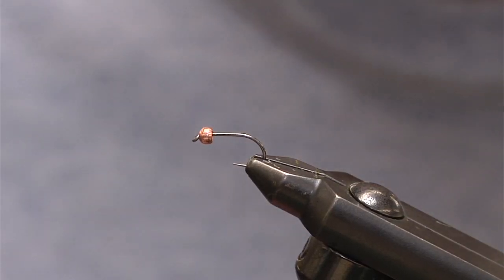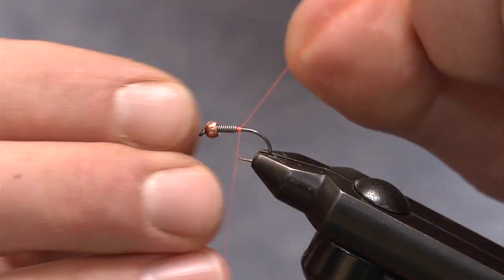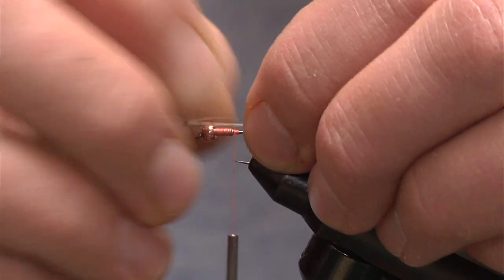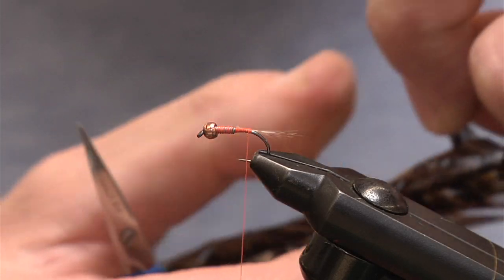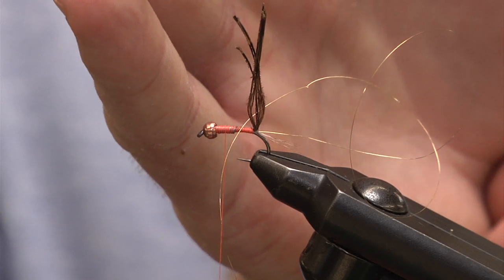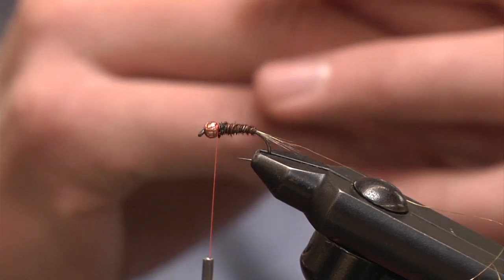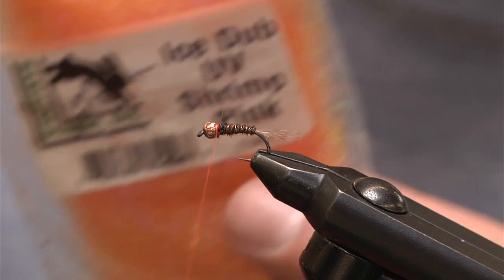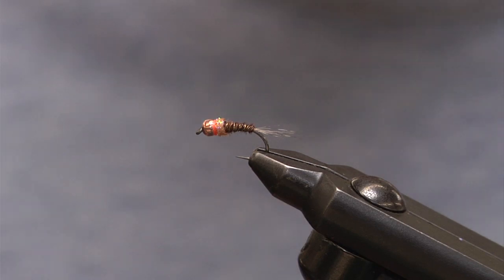George Daniel Ties the Frenchie Nymph Pattern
George Daniel, 3-time World Champion, former Head Coach of the US Flyfishing Team, and Author, demonstrates the tying of the Frenchie Nymph Pattern, which is very effective on streams and rivers world-wide.